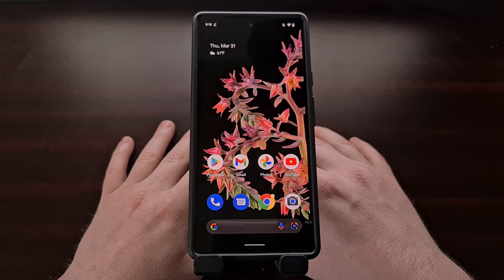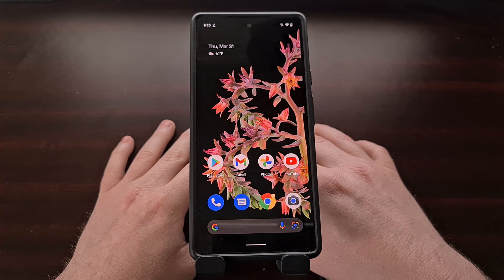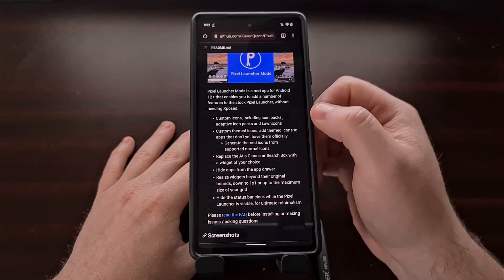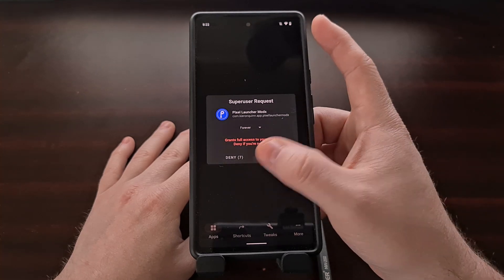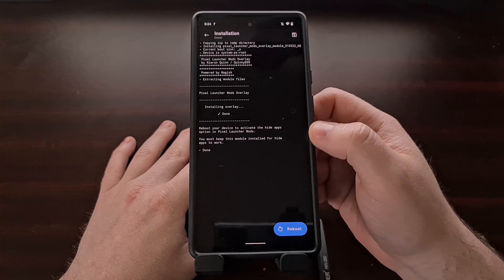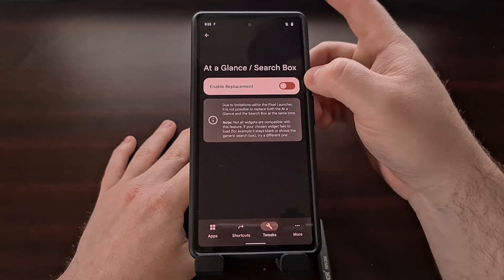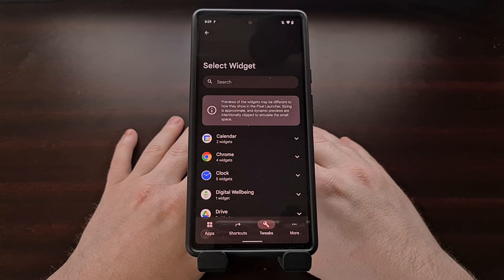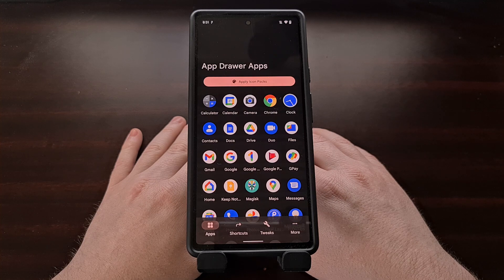Replace the At a Glance Widget, Use Custom Icon Packs & More with Pixel Launcher Mods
If your Google Pixel phone has root access and runs Android 12 then the newly released Pixel Launcher Mods app can add some extra features!

Video Description
Those of you who have jumped aboard the Google Pixel 6 or Pixel 6 Pro train have likely come across some issues you've had with the device. Some people are seeing major features of the smartphone broken due to monthly security updates while others have shared their issue with things like performance, battery life, and some critical hardware failures.

There are many who are just having issues with the software and its features in general. We'll take the launcher as an example here. The Google Pixel Launcher still doesn't support simple customization features like Icon Packs but what's even more frustrating for some people is the inability to remove the At A Glance widget that's at the top of the home screen.

Sure, you can turn off the At a Glance part of the widget, but that just means the widget has turned into a basic clock and it still cannot be removed entirely.

I had previously planned on doing a video to simply recommend that people switch to another launcher if they want to remove that widget, but that isn't required if you have root access to your Pixel 6 or Pixel 6 Pro. Granted, if you don't have root access your only choice is to switch to another launcher like Nova Launcher or Action Launcher. . .but if you have root access then an application called Pixel Launcher Mods from Android developer Quinny899 can handle this for you, now.

This application is freely available on the person's GitHub page right now. Which you'll find linked in the video description below. But I'll also have a download mirror link specifically for the APK file available down there as well.

Once downloaded, let's go ahead and install it and then we can open it up and explore its features.

1. Intro [00:00]
2.